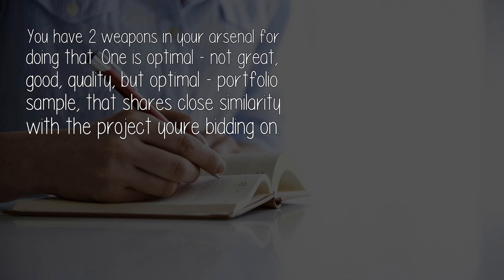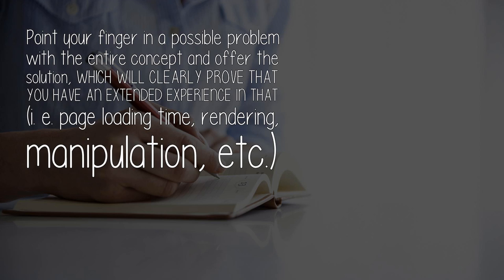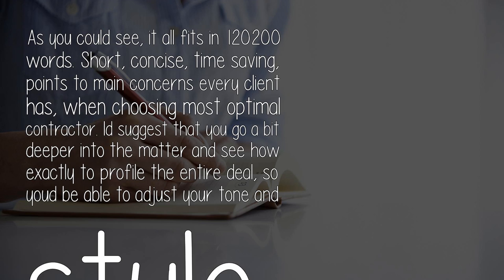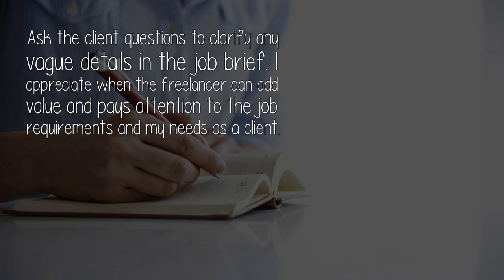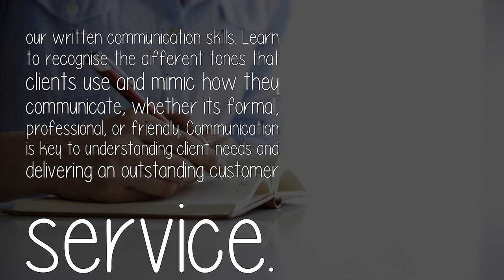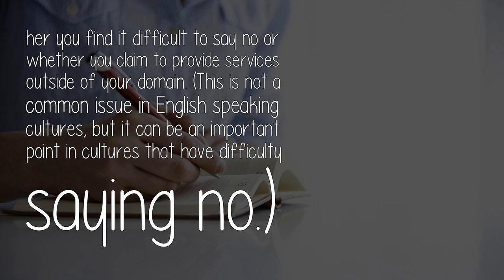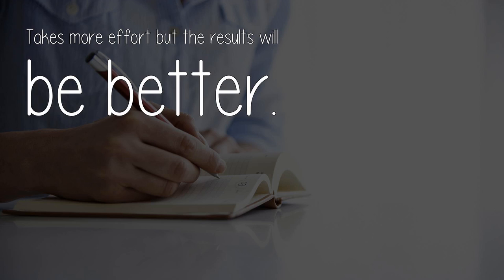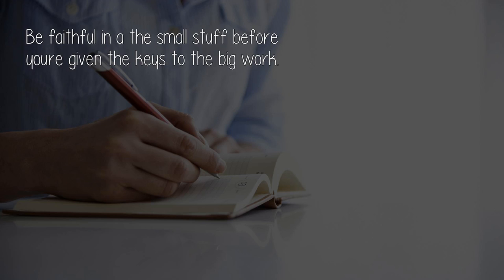How Do I Get More Replies For My Cover Letter In Upwork The Worlds Largest Online Workplace?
There is a lot of useless advice out there that doesn't work, but this really does. Get ahead of your oppostion with this, it really does work so give it a try

You have 2 weapons in your arsenal for doing that. One is optimal - not great, good, quality, but optimal - portfolio sample, that shares close similarity with the project youre bidding on.

Join us on Facebook for daily news and advice while on the job hunt